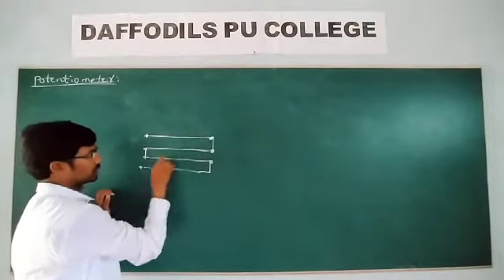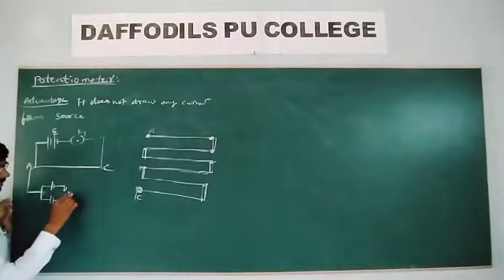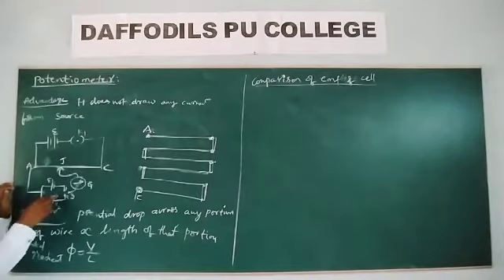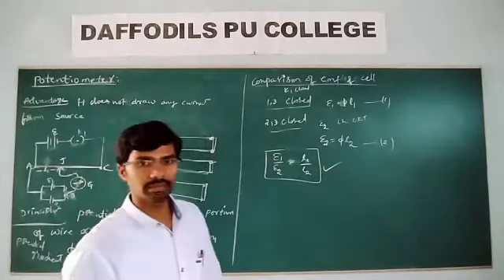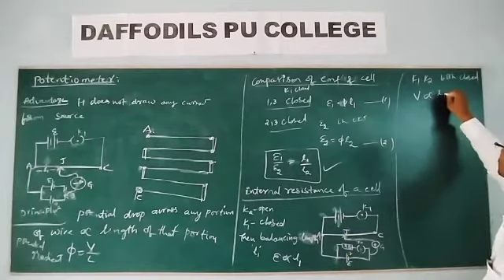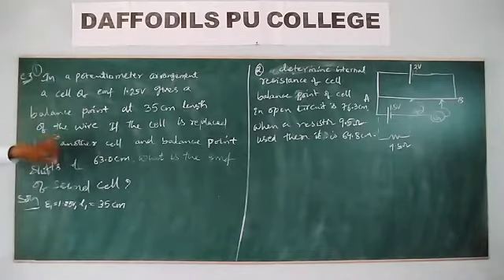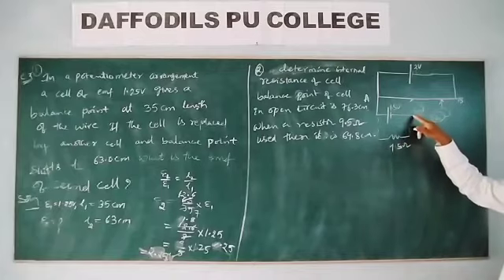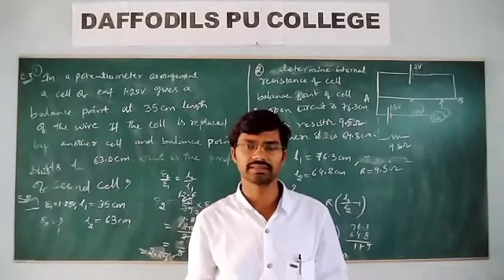Phy, 2nd pu, Current Electricity 48